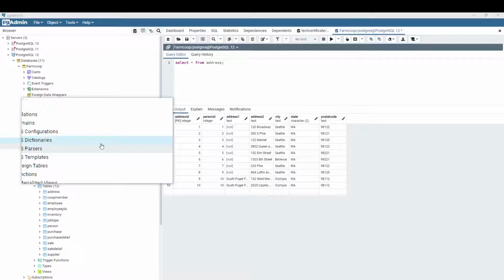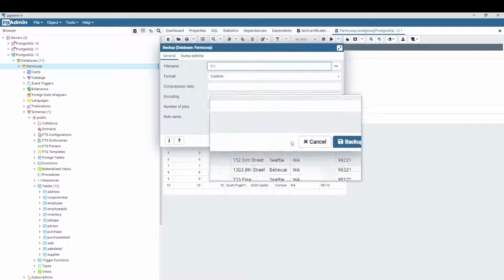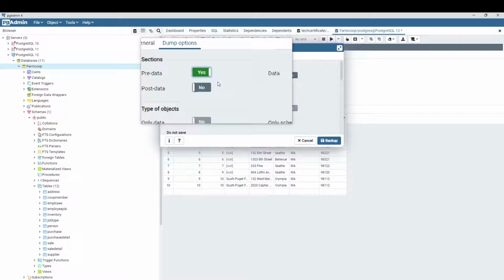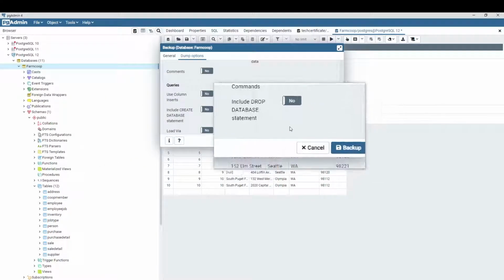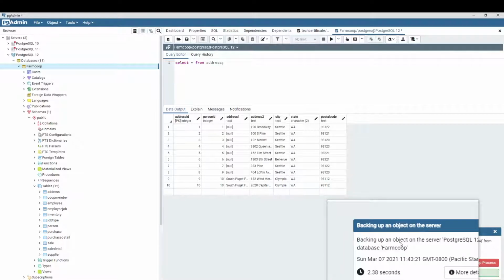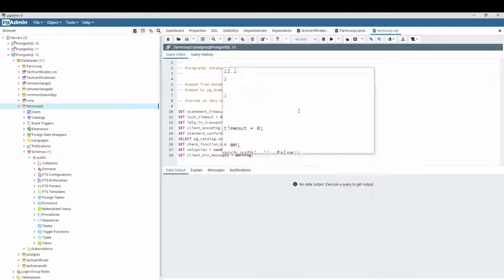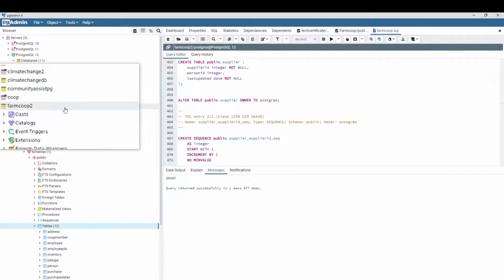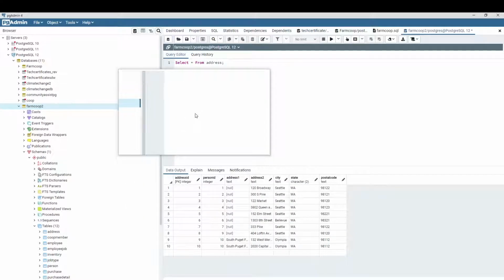Backing up database in PgAdmin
Quick overview of backing up database so everyone can have a copy